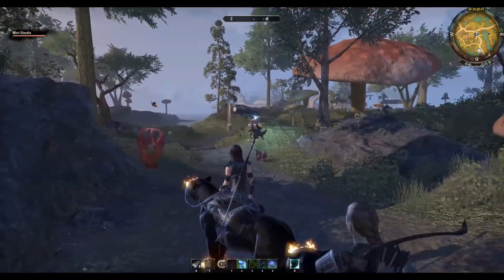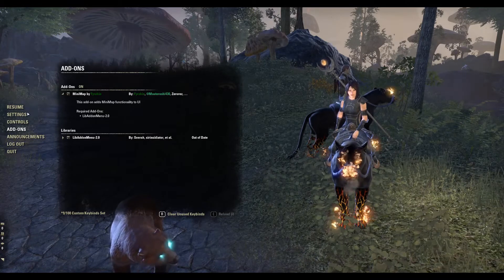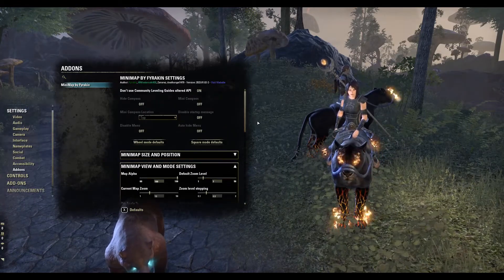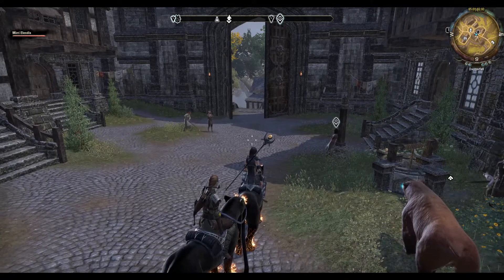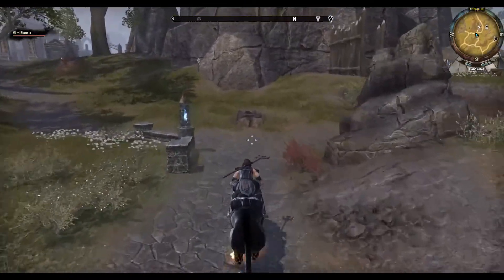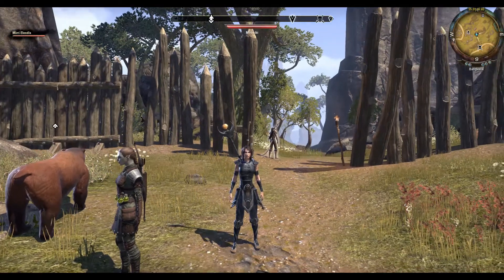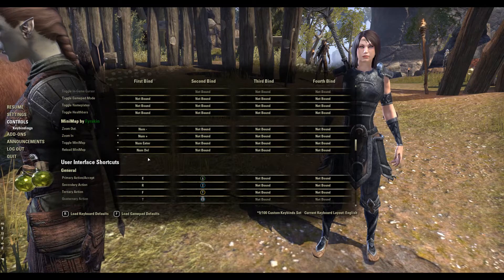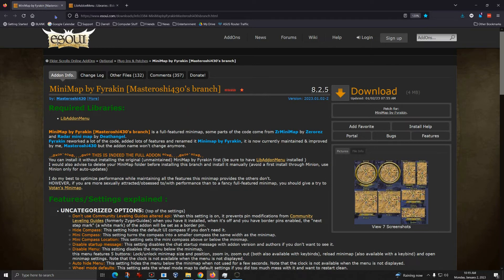ESO Mini Map in Jan 2023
Bethesda apparently has some fundamental objection to mini-maps. Elder Scrolls Online has a navigating bar across the top but I'm used to mini-maps in every other MMO that I play. I find it very inefficient to play with only the nav bar since I'm frequently opening the map to find out where I'm going.

Back in 2018 when I last played the game I found a Mini-Map add-on, but when I returned recently, that add-on was out of date. It looks like, just today 2 Jan 2023, a popular Mini-Map addon has been fixed and released. This video shows how it works, how to install it and set it up.

Here is the link to the mini-map addon featured in the video that is working for me.

The sound in the first half of the video is awful. Oddly, Microsoft Game Capture cannot get the microphone sound right. The same microphone is used in the last half of the video with Corel Video Studio doing the capture. I have no idea how to fix that.

I hope this works for you if you need a mini-map too when playing Elder Scrolls Online. Enjoy